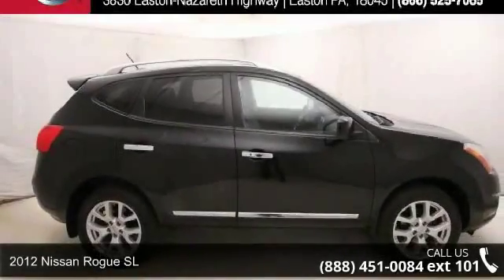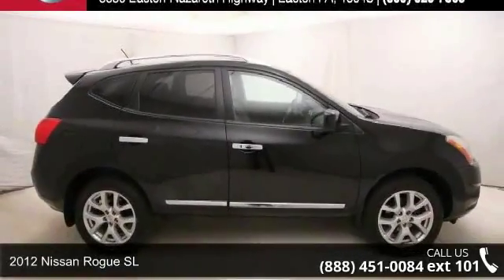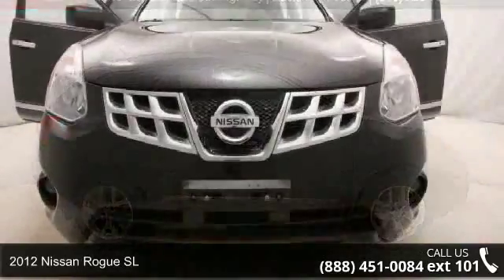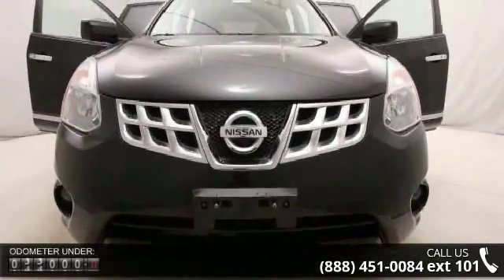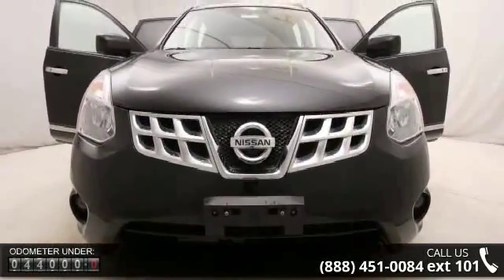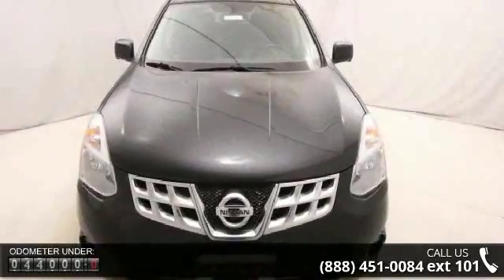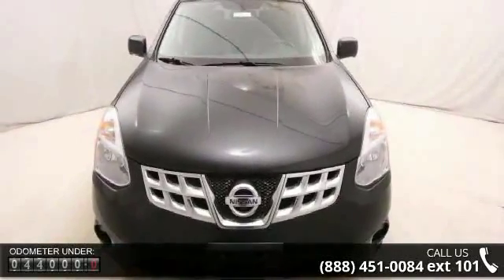2012 Nissan Rogue SL - Kelly Car - Emmaus, PA 18049